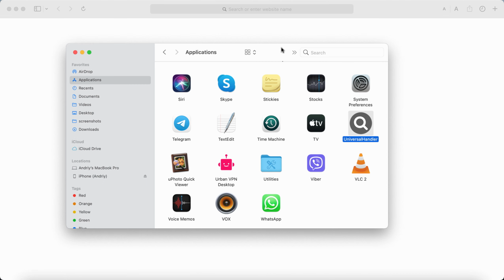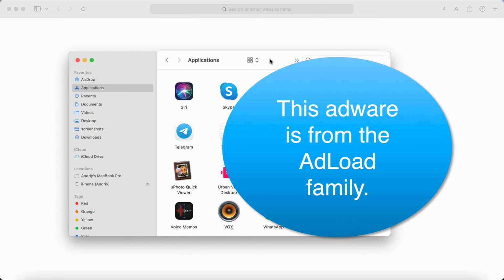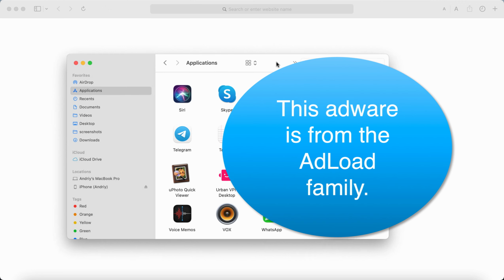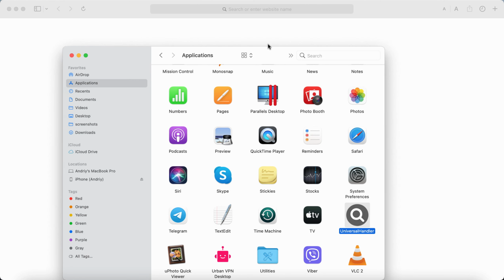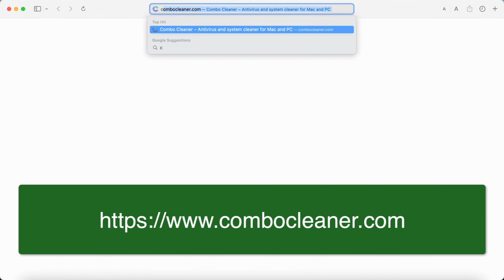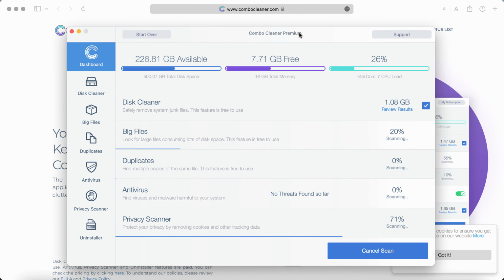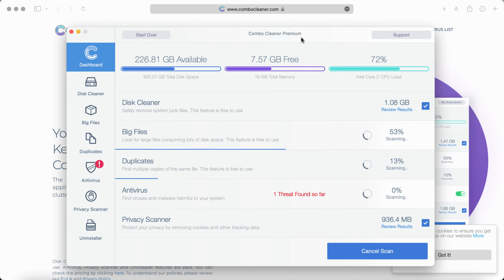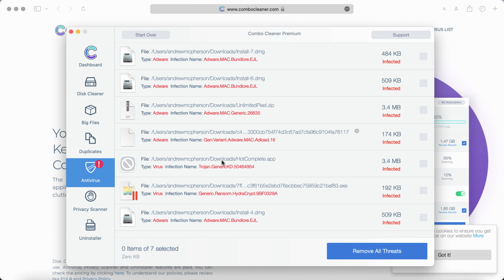UniversalHandler adware removal instructions (Mac).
UniversalHandler is the adware-type application attacking Mac computers right now. The adware, by the way, is from the AdLoad family. Once installed, it starts displaying the great portion of annoying ads not related to the sites that you visit. It also may hijack some crucial browser settings. Remove it with Combo Cleaner Antivirus or, alternatively, follow the manual suggestions rendered in the video tutorial.